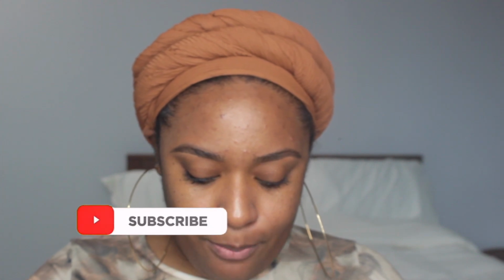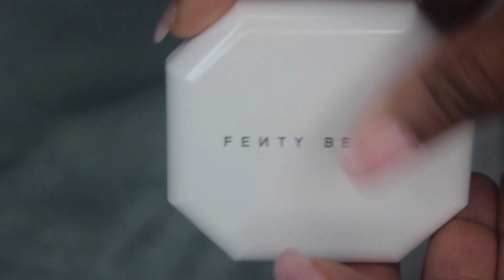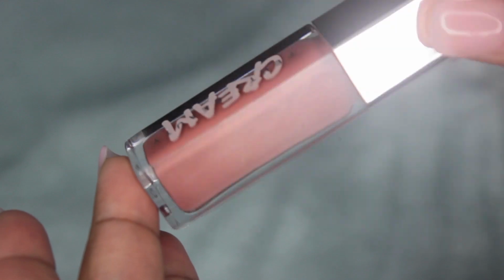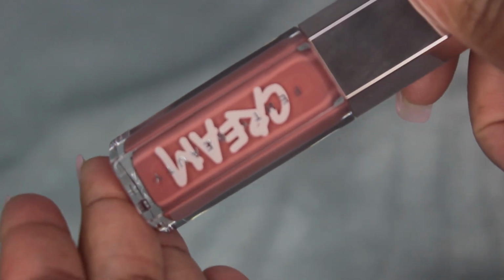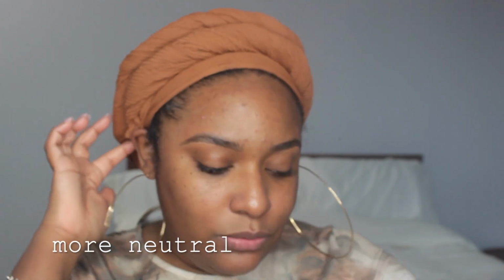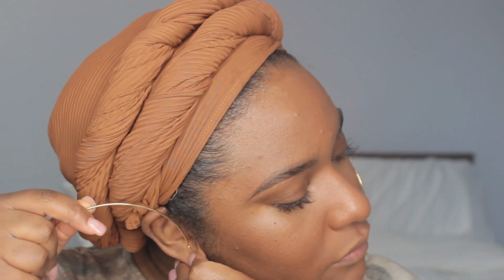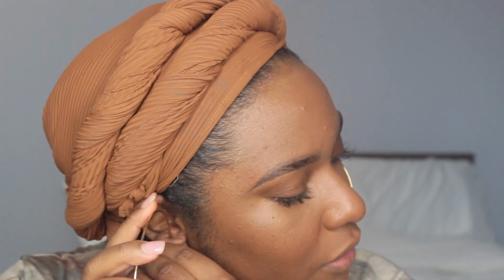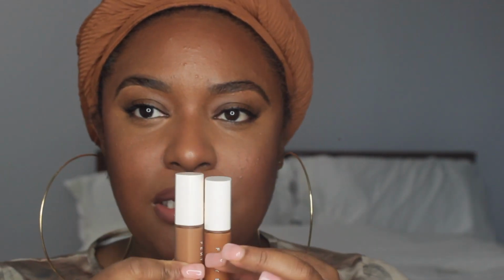FENTY BEAUTY POWDER FOUNDATION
SOOO I TRIED THE FENTY POWDER FOUNDATION.

Products
Fenty concealer shade 400
Fenty foundation shade 410
Fenty beauty powder foundation in 420
Fenty beauty lip cream in  fenty glow